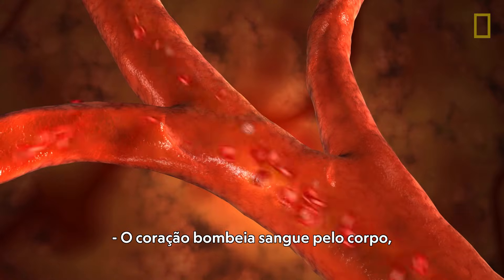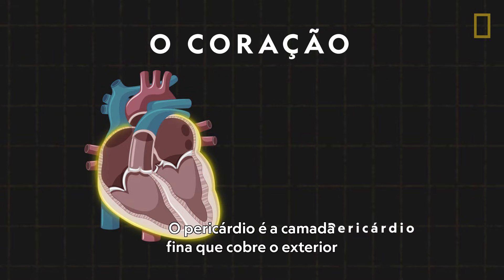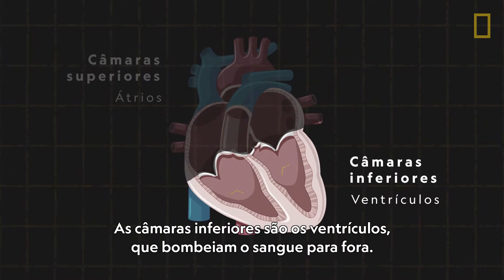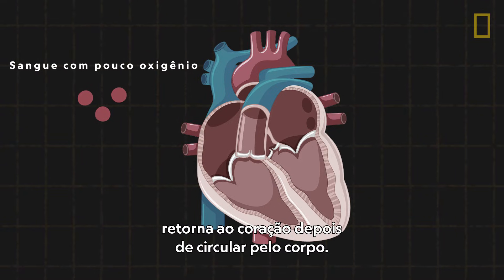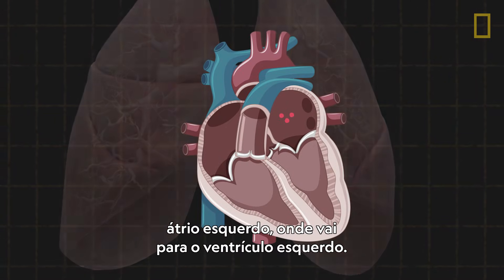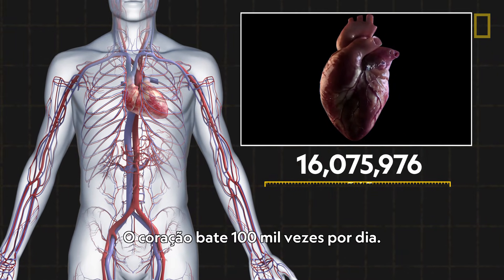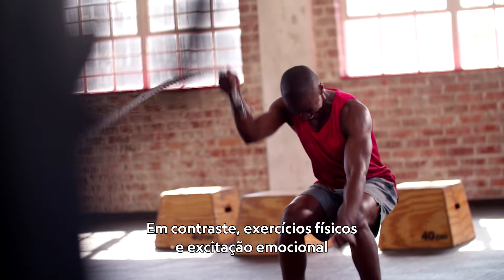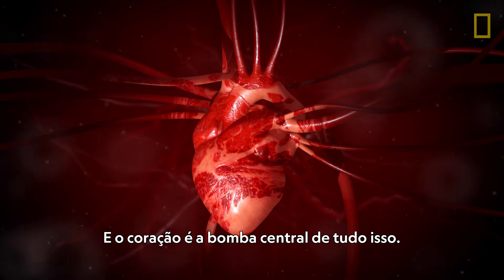Como o coração funciona? | National Geographic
Em média, o coração humano bate mais de 3 bilhões de vezes durante sua vida. Saiba mais sobre a anatomia deste órgão vital.